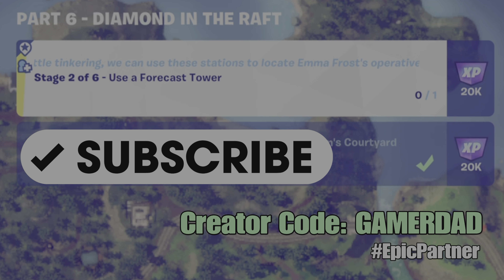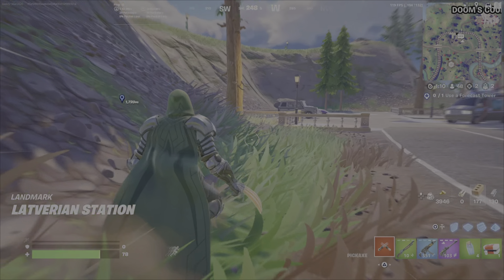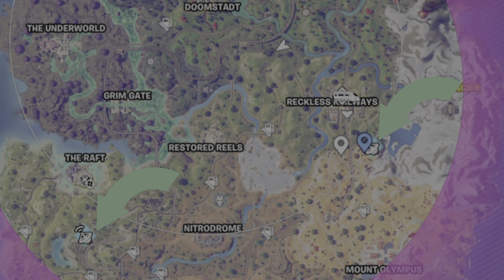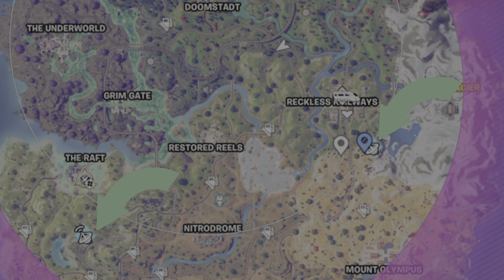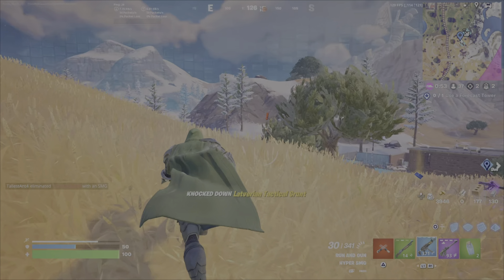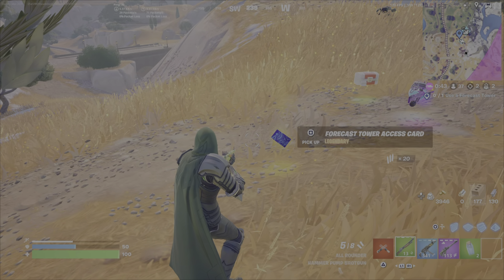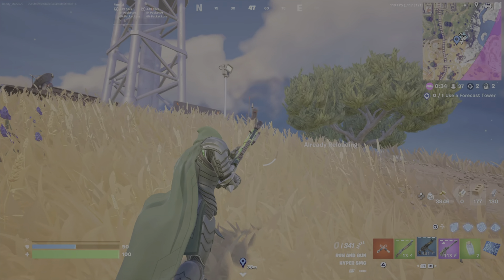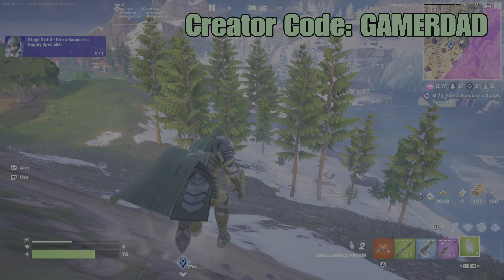Easily Use a Forecast Tower - Fortnite Diamond in the Raft Quest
This is a guide to assist you with completing the Fortnite Diamond in the Raft Quest, Stage 2 of 6,  Use a Forecast Tower.